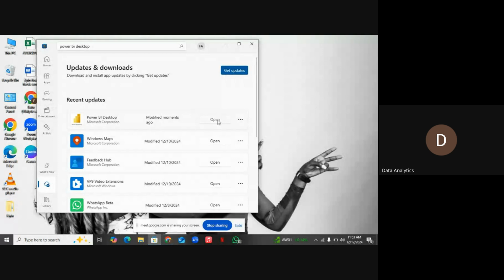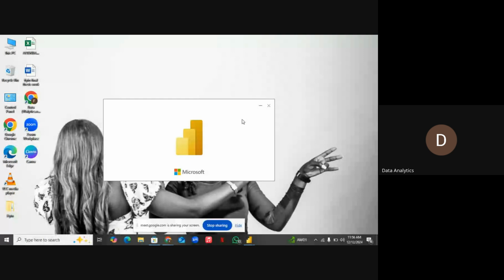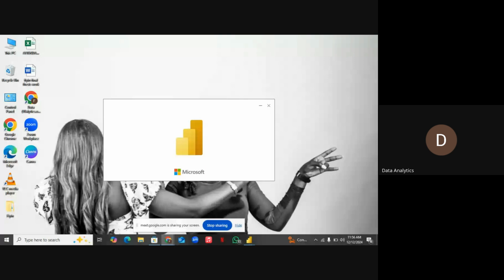How to Download & Install PowerBI - Part II